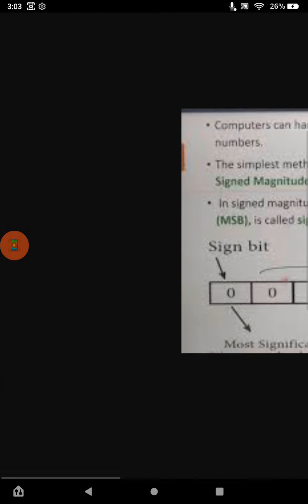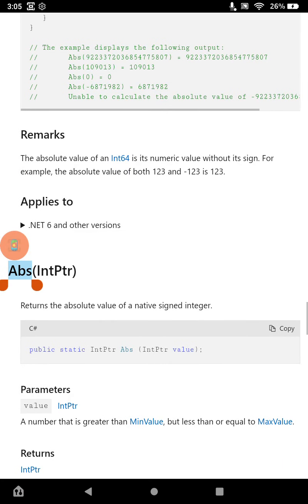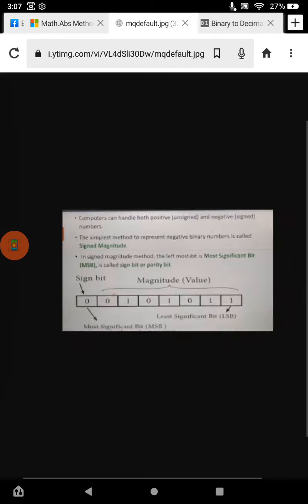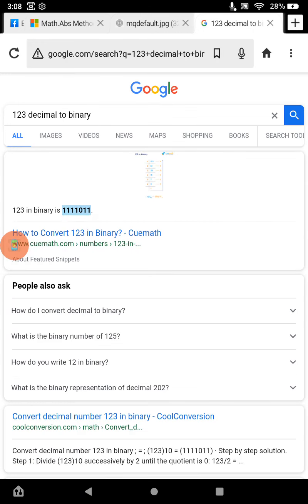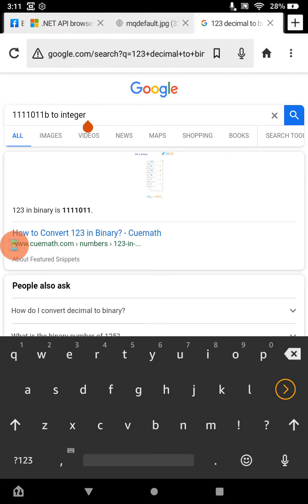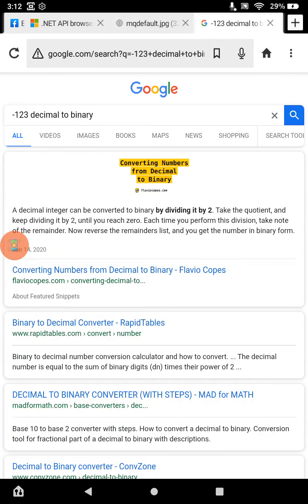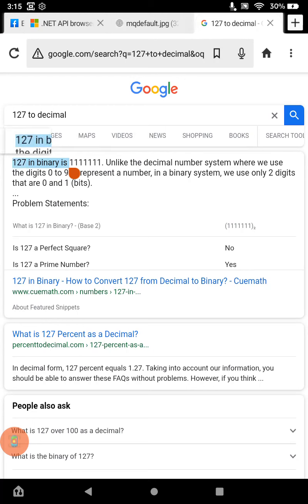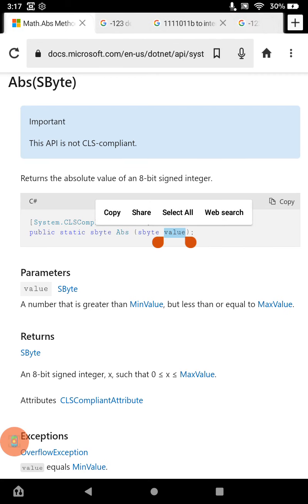December 23rd, 2021 Implicit Number Conversions(Math abs example)_pt2